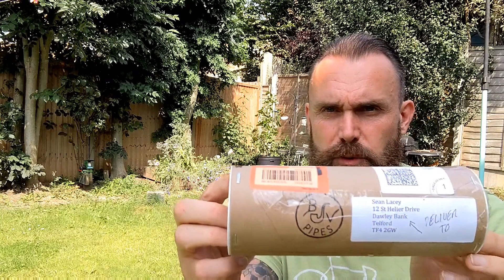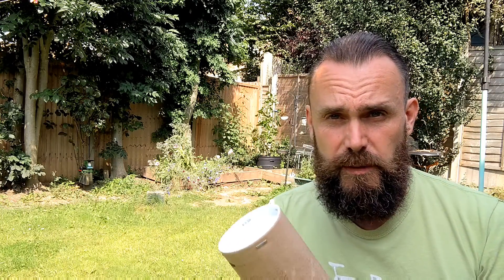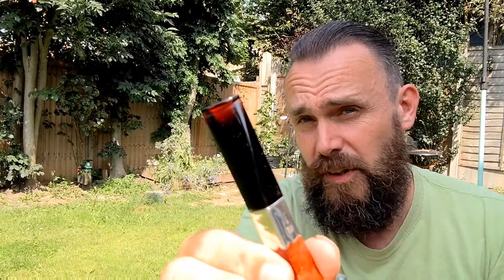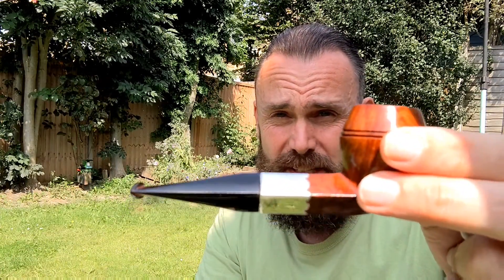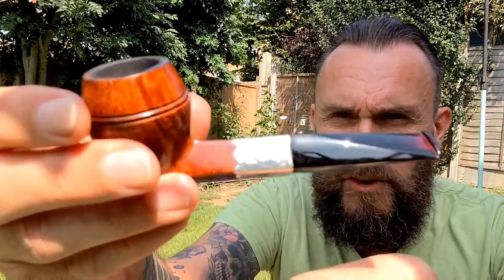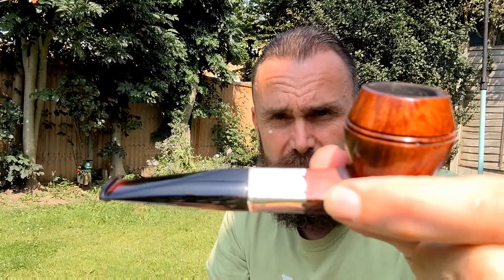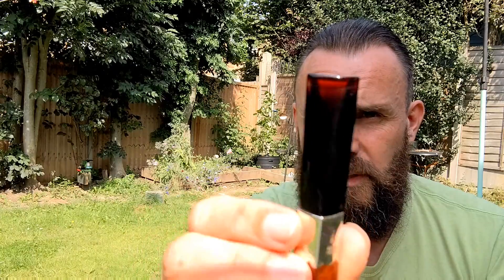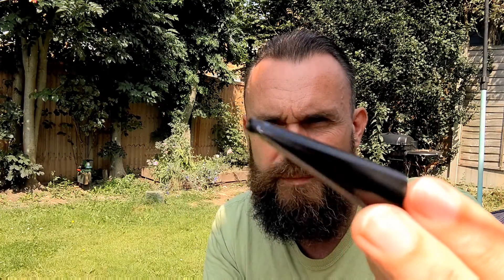1891 Victorian Suskind briar - with a very special stem..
Finally I snagged a true Victorian briar pipe. It didn't have it's original stem though, but I knew a very talented chap who could fix that...